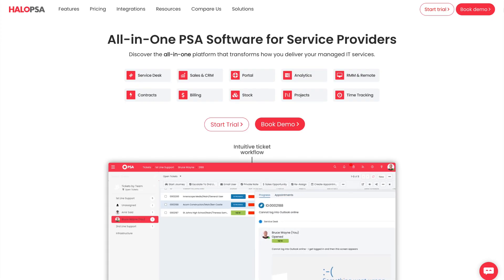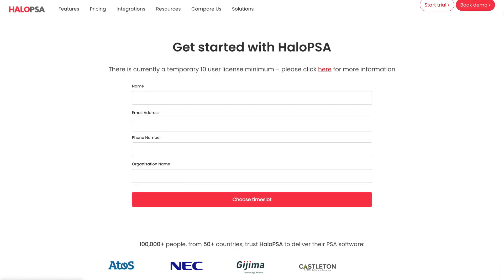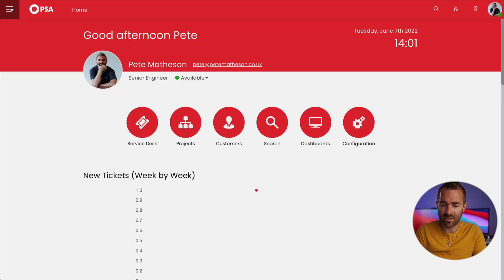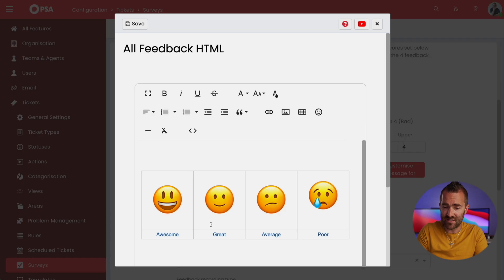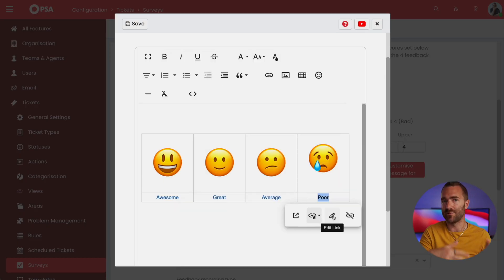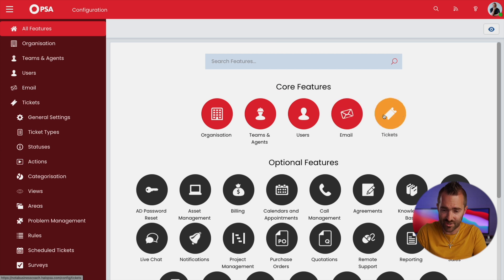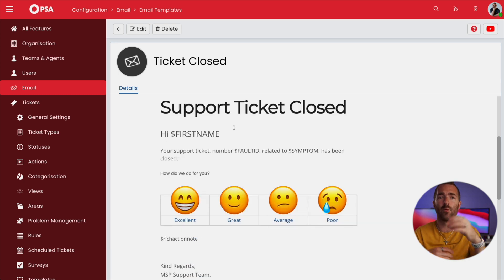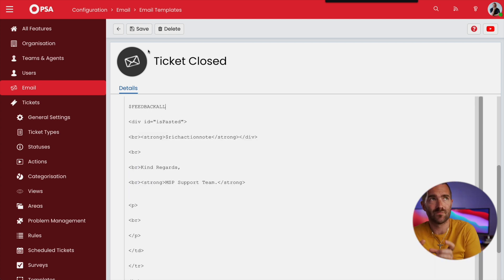Fixing Customer Feedback in Halo PSA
The biggest problem with pretty much all of the CSAT tools out there is that they use those 3 or maybe 4 smiley faces, which are all images, and by default, most email clients don’t load external images. In this video, I'll show you 2 ways how I’d suggest fixing this

MY TOP RECOMMENDED TOOLS:
🛒 The Best Cloud Storage
🛒 The Best 4K HDMI Streaming Stick
🛒 The Best Cloud Backup
TOOLS TO RUN YOUR BUSINESS
🔸 The CRM I use in every business

🌵 NEW HERE? 🌵
My name is Pete and from 2011, I started and grew an IT Support and Services Company from £0 to over £1m in turnover before selling the business in 2020. New video's every week! I upload vlogs, tech reviews, how-to / behind the scenes technology videos.

--SMPOST--Two ways to fix a broken CSAT with HALO PSA